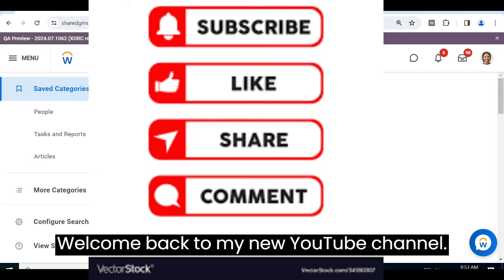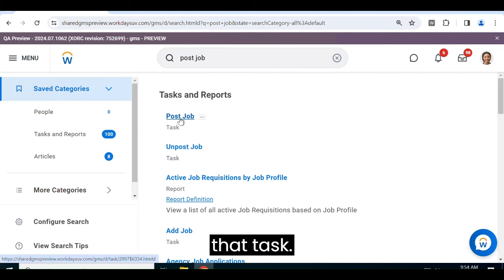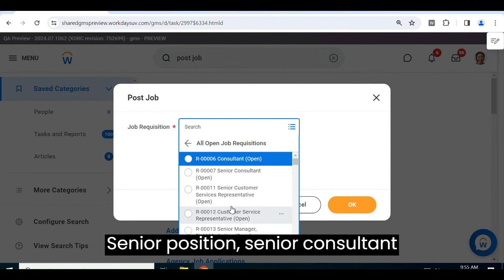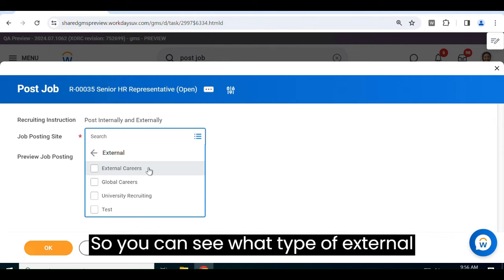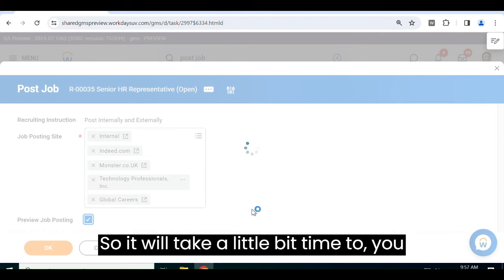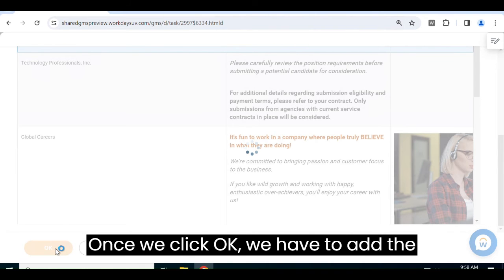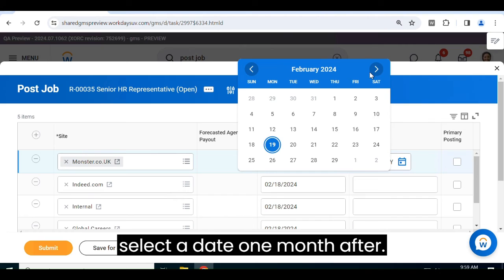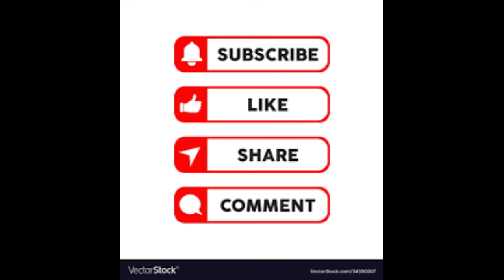How to Post Job on Internal an External career sites in Workday HCM!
Why we post job?
What is Job posting??
Job posting refers to the process of advertising an open position within an organization to attract potential candidates. This can be done both internally, for existing employees to apply for advancement opportunities, and externally, to attract candidates from outside the organization.